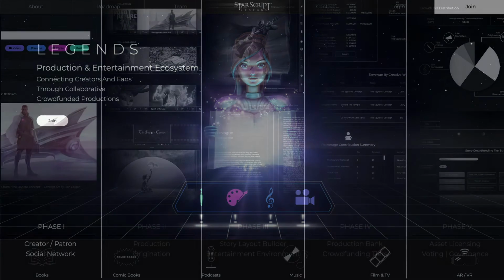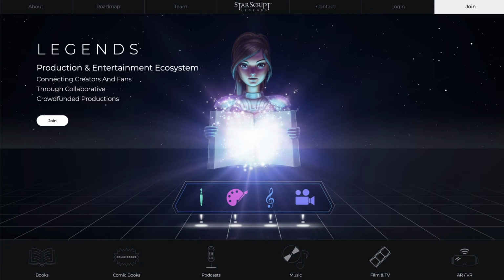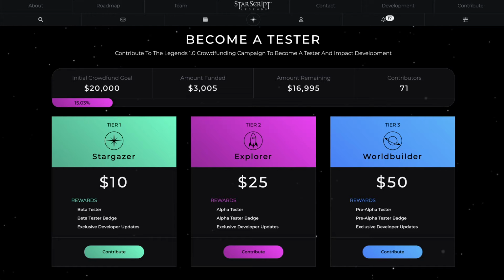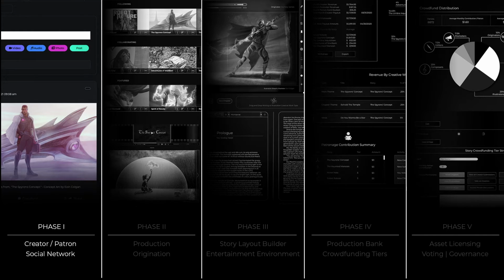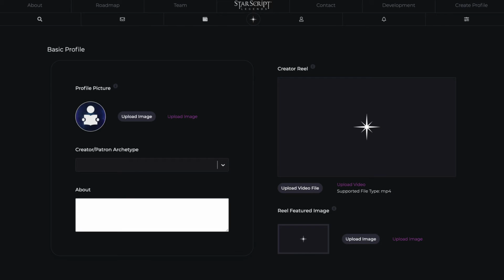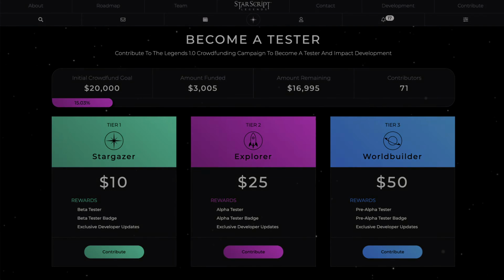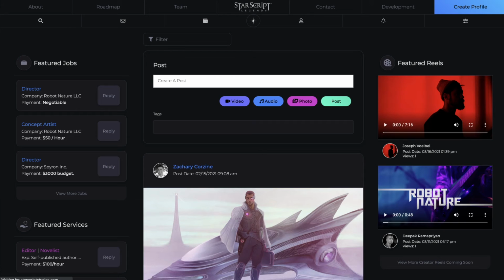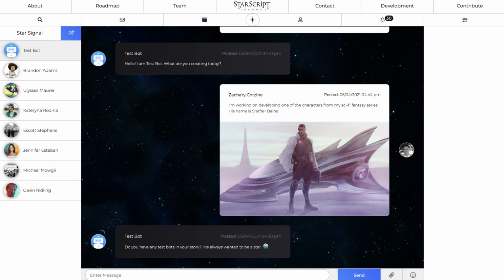StarScript Legends Dev Update 5 | Social Network For Creators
StarScript Legends - Production & Entertainment Ecosystem
Developer Update
Episode: 5
Subject: Pre-Alpha Testing Begins! | First Look At Legends Phase I

Stage of Development
Phase I | Creator/Fan Social Platform
Status: Pre-Alpha Testing (Worldbuilders)

What can be published and experienced on Legends 1.0?
Books | Comic Books | Podcasts | Music Albums (eventually film/tv and AR/VR)

Social Network For Creators | Storytelling Apps | Digital Story Production | New Crowdfunding Platform | Digital Storytelling Tools | Digital Story Production Platform | Social Crowdfunding | Artist Crowdfunding | Fan Social Profile | Digital Storytelling Apps | Creator Social Media Platform | Fandom Social Media | SelfPublishing App, Crowdfunding Your Book, How To Crowdfund Music | SelfPublishing Strategy | Story Production Platform